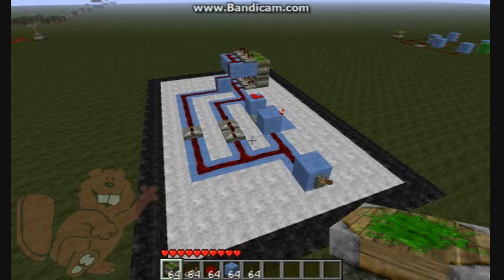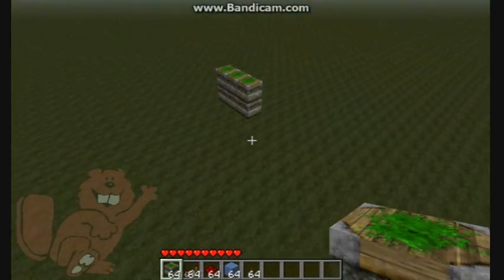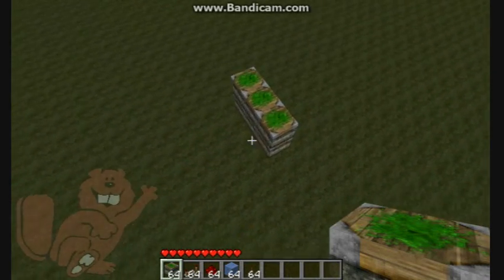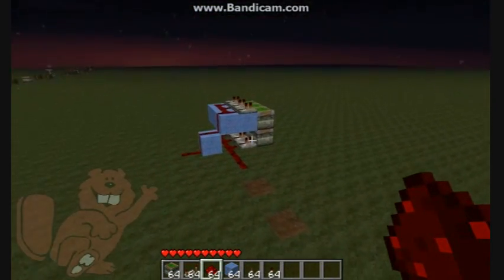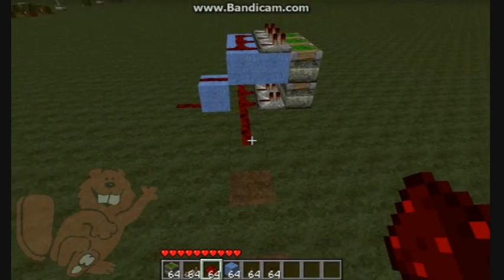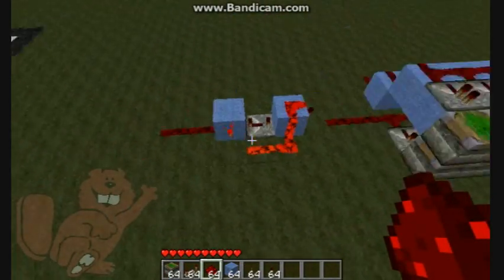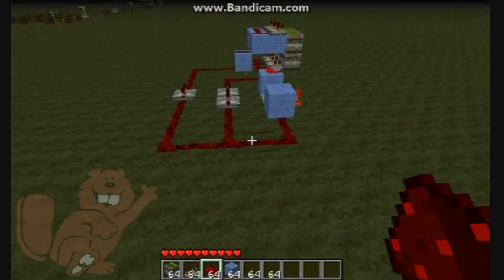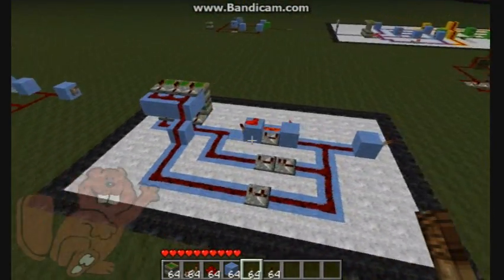Advanced Redstone Guide: Double Stacked Pistons - Part 2 - Build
This is a two part series where I show you how I build my double stacked pistons.  If you are having trouble understanding the circuitry, check out my beginner and/or intermediate level videos.

Also, my design is based off of another video. Mine is slightly different than his, but I still want to give him credit. That video can be seen here: